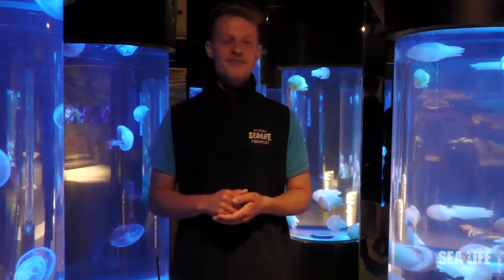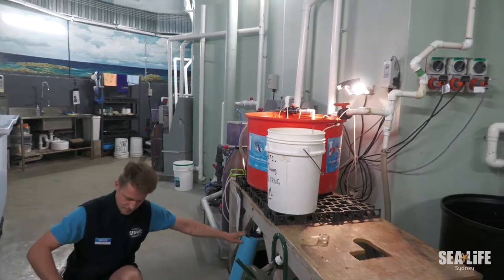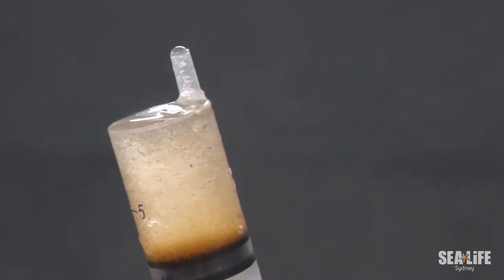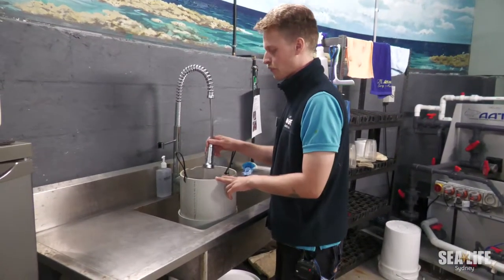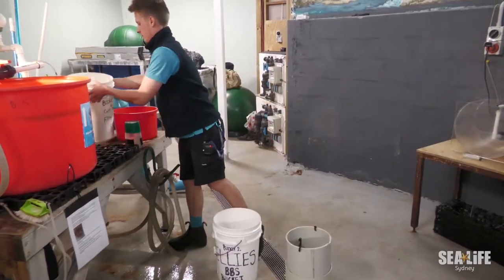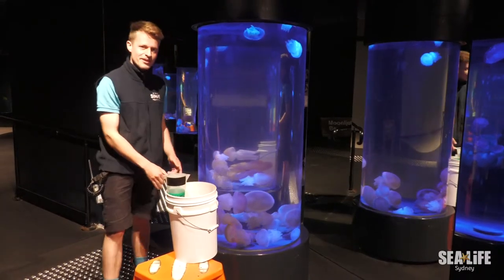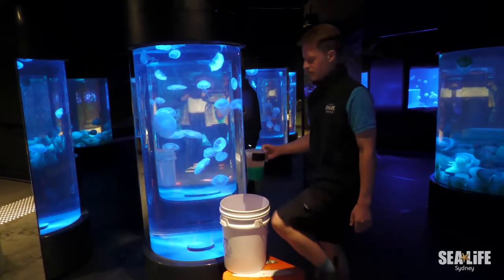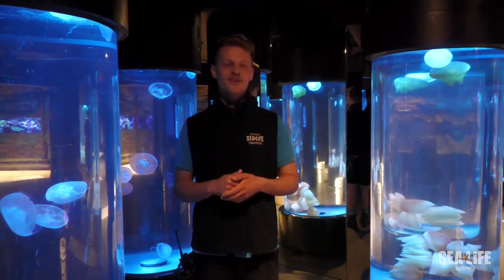How we feed our jellyfish | SEA LIFE Sydney Aquarium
Ever wondered what jellyfish eat or how we feed them? Meet Jellyfish keeper Ben and learn all about this interesting process